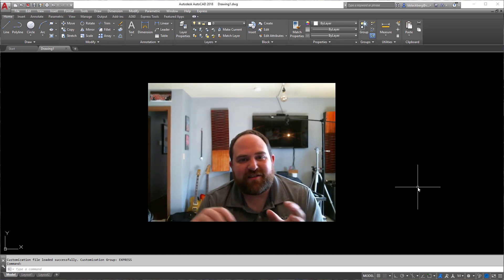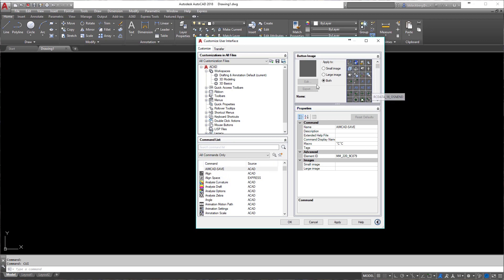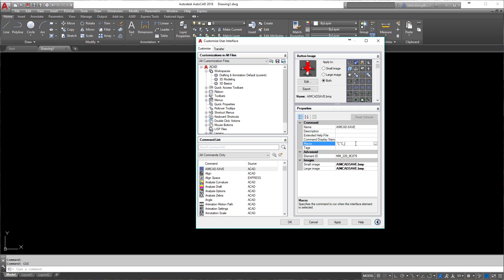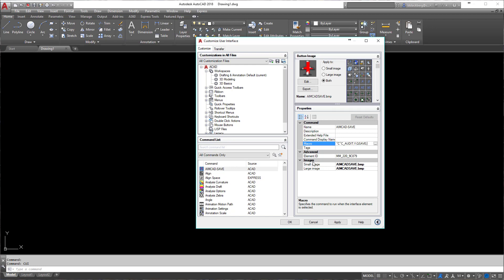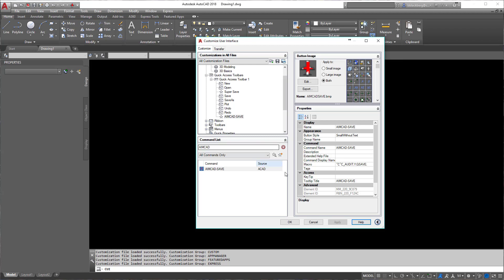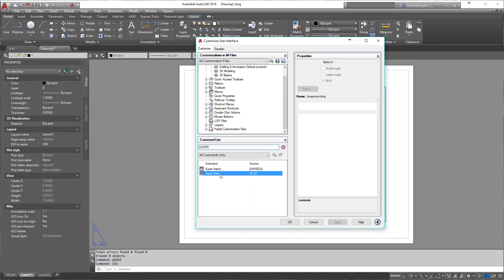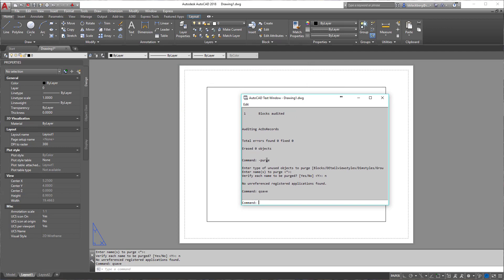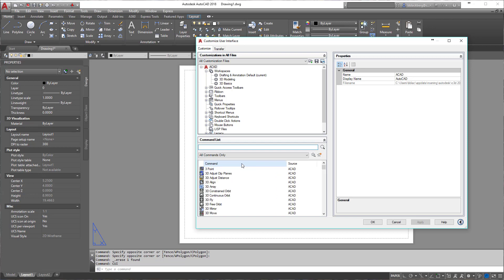Creating Macros in AutoCAD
Tutorial on  how to create a custom macro within AutoCAD.